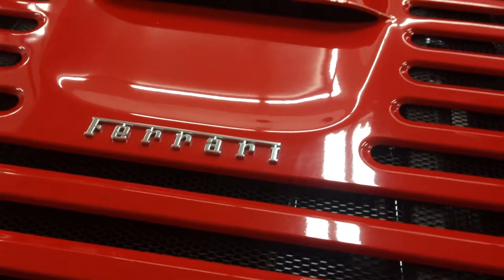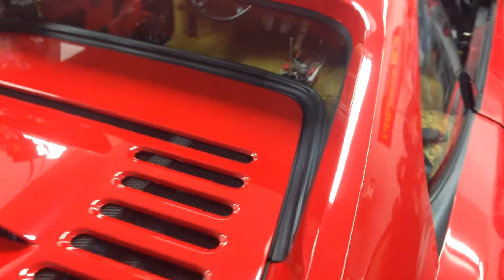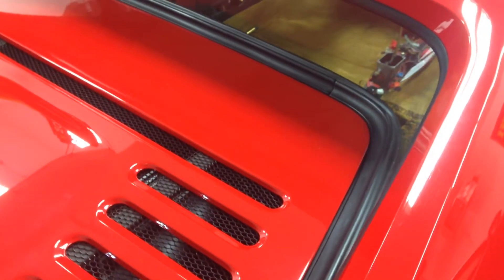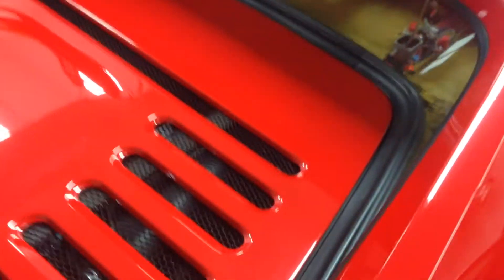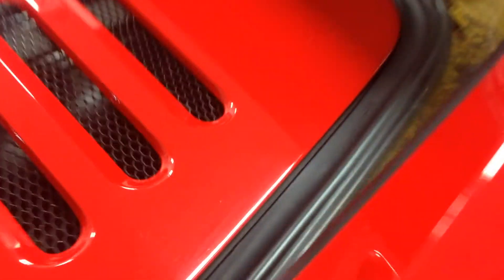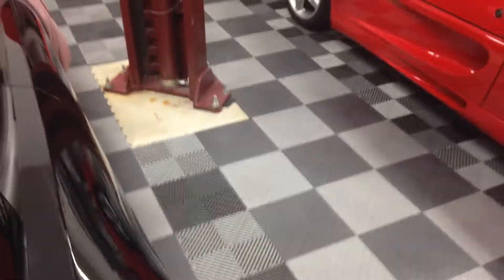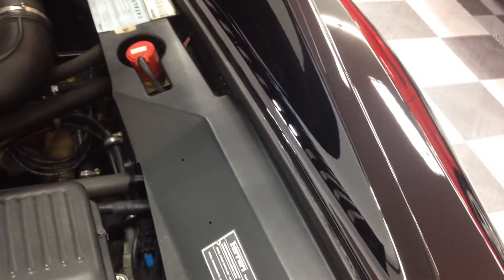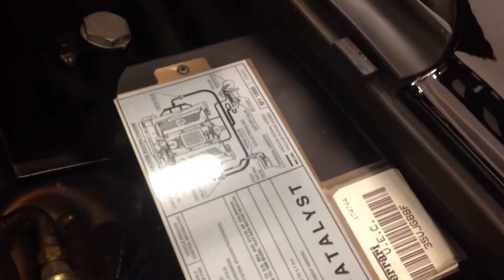Ferrari 355 GTS/Berlinetta rear window (exterior) trim removal, Part 1 of 3